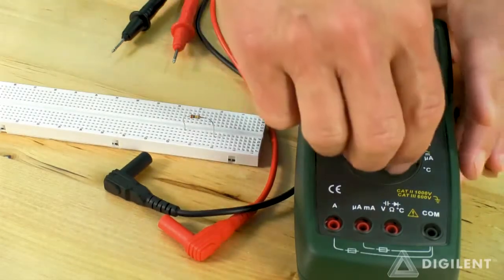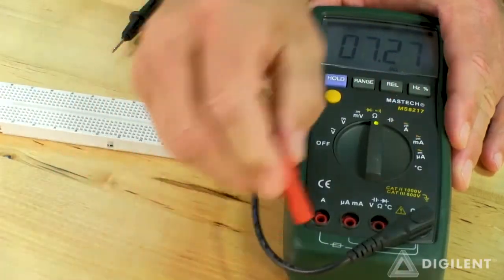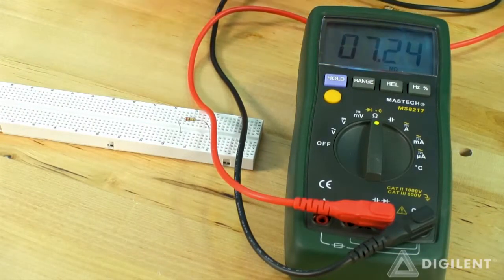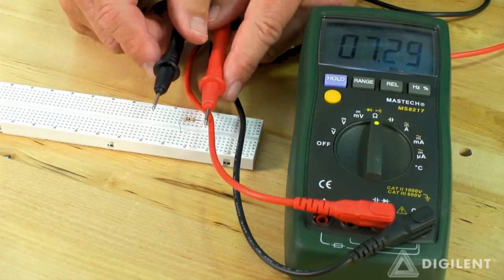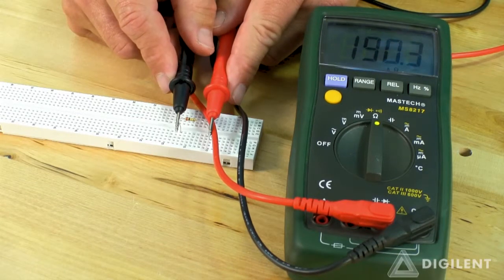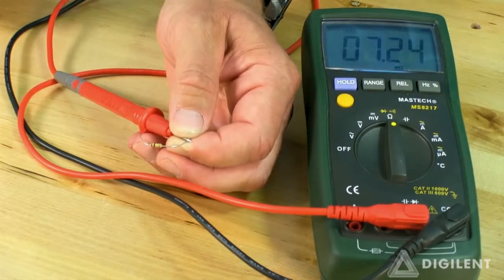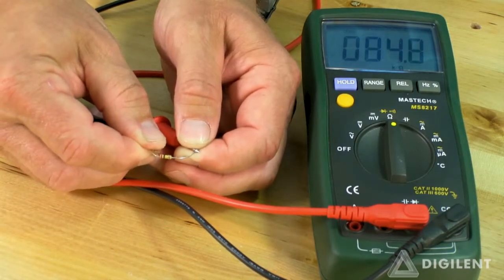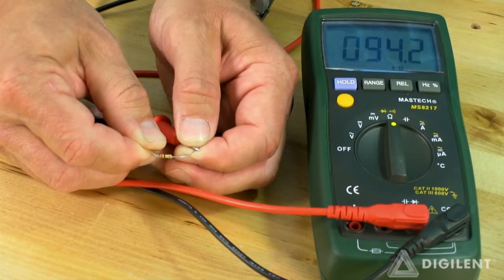DMMs: Measuring Resistance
Introduction to the use of a digital multimeter to measure resistance across an electrical component.